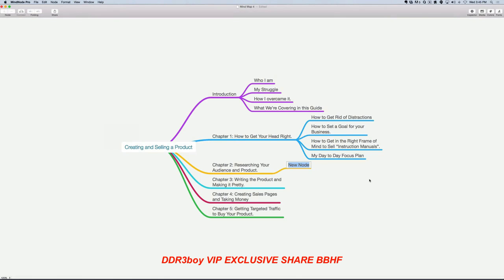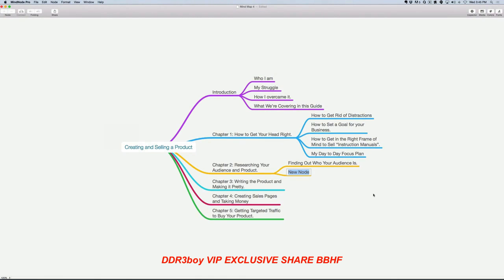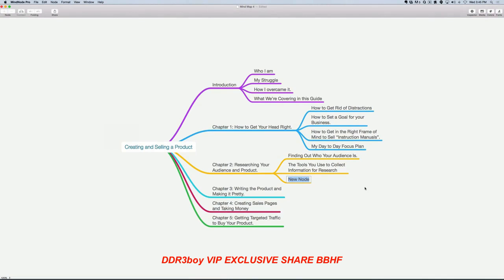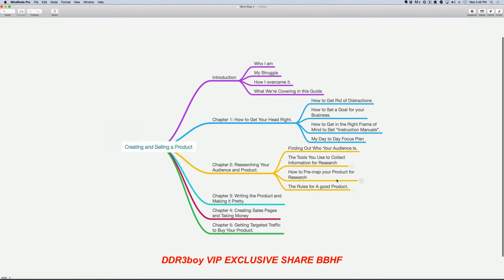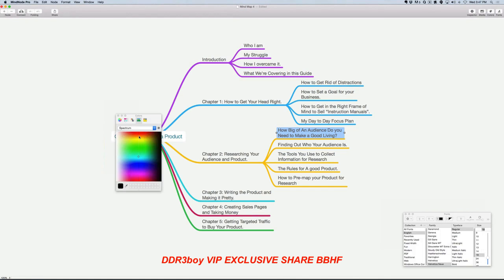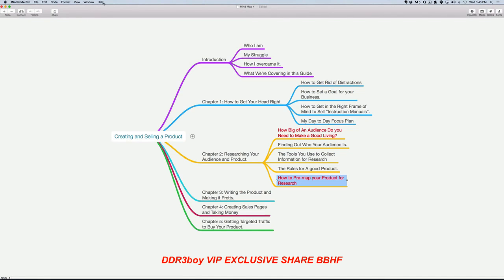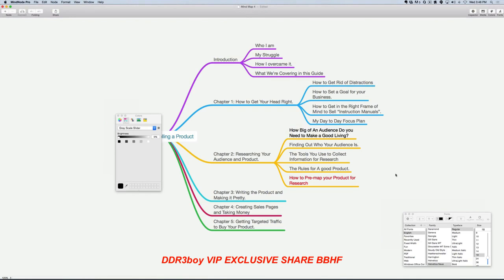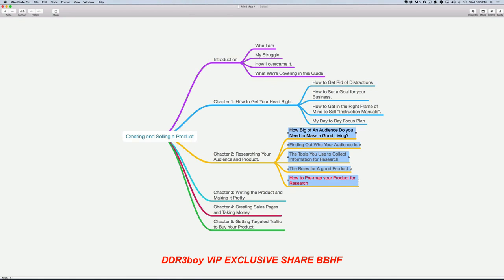09 How to Map Your Product in Advance